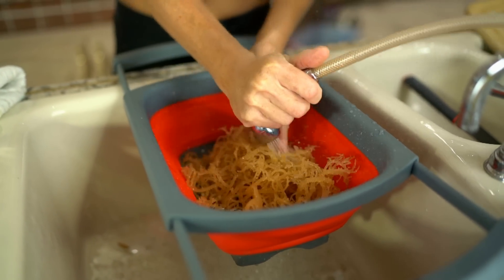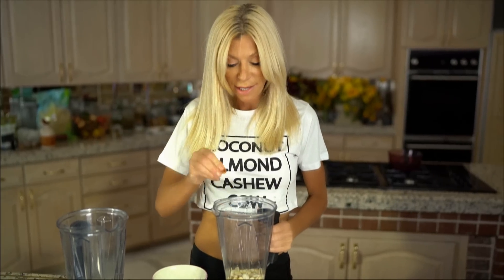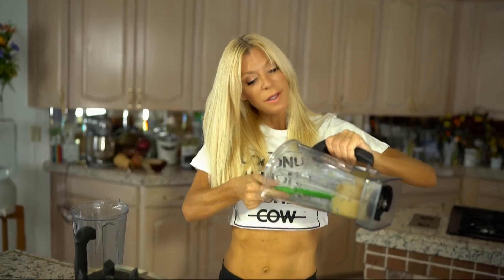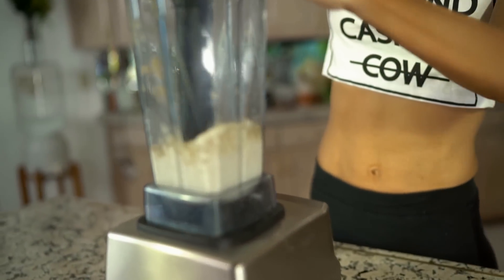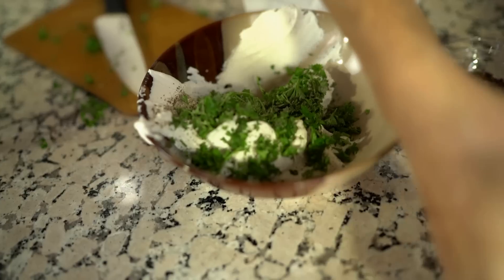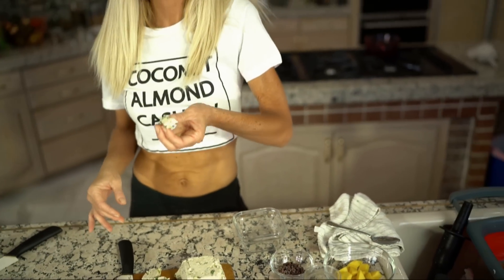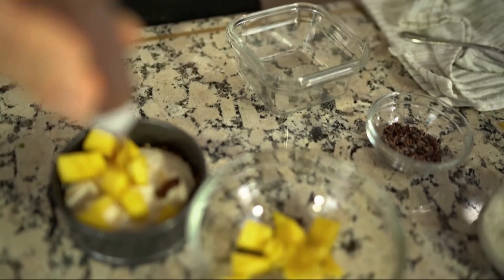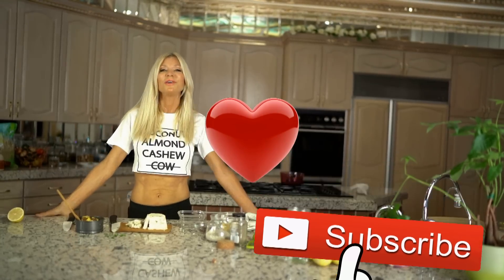2 Ingredient Raw Vegan Cheese and Cheesecake! - 2 Recipes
2 raw Vegan Recipes! Easy to make homemade plant-based cheese and cheesecake that's incredibly good for you- high protein, high minerals, great collagen builder and a super food.  Yes cheesecake that's good for you! where you can also purchase it. Yes these are in the cookbook "Love on a Plate" available - a great gift for people you care about. Cara ran two of the world top raw food restaurants in California for 20 years and now she shares her recipes with you and shows you how to make them yourself. She is 50 years old by the way in this video. Be inspired. Enjoy the video and change your life.